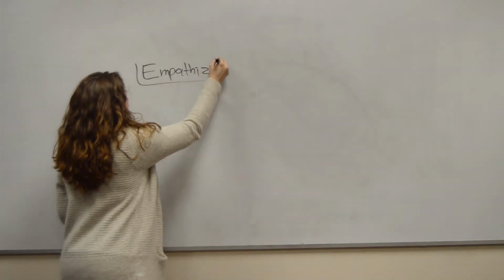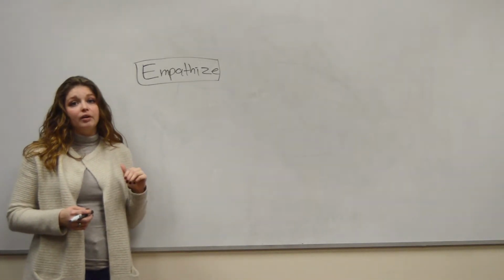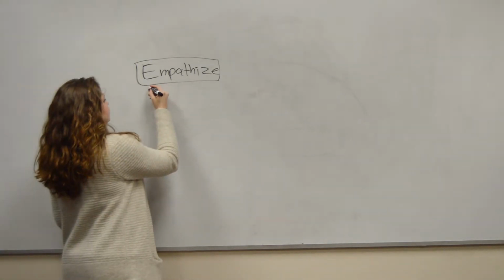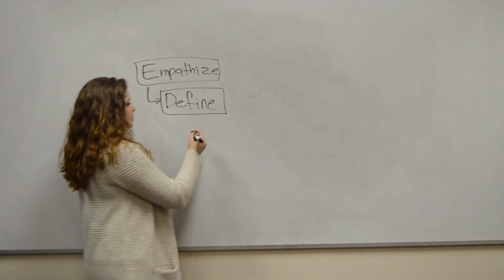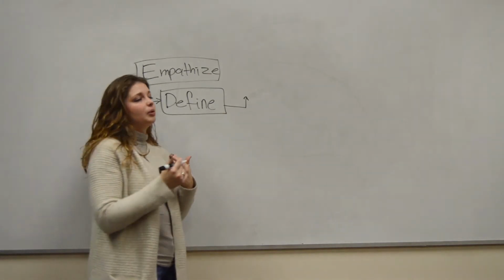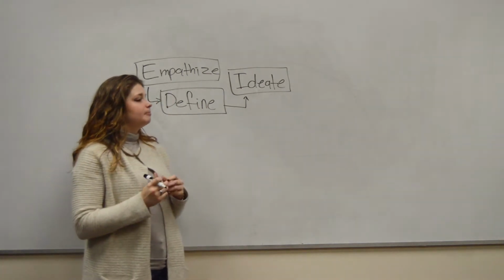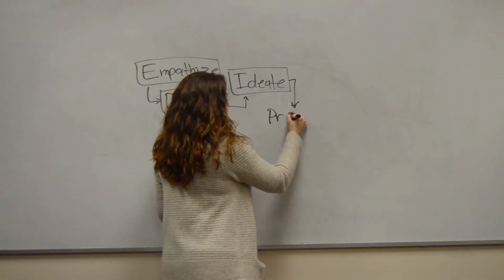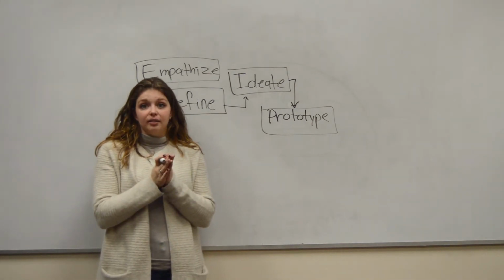Design Thinking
HSBLC training video on Design Thinking.